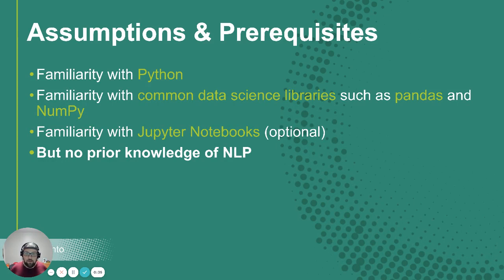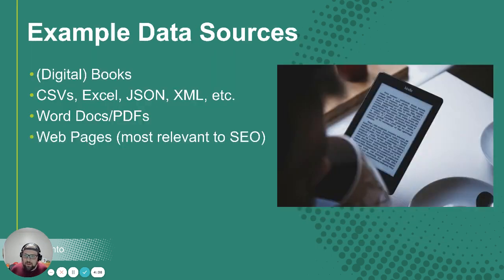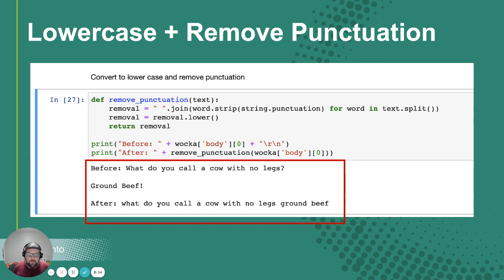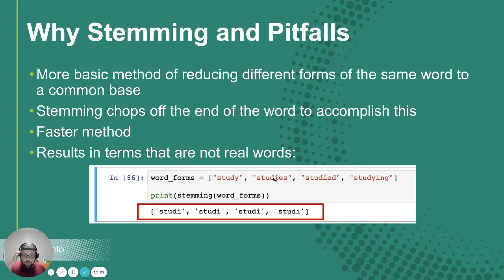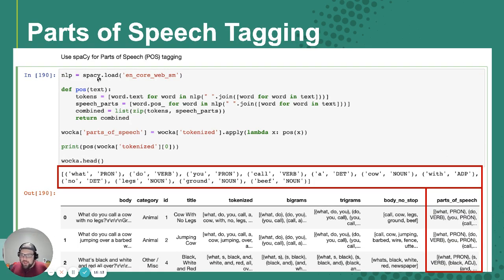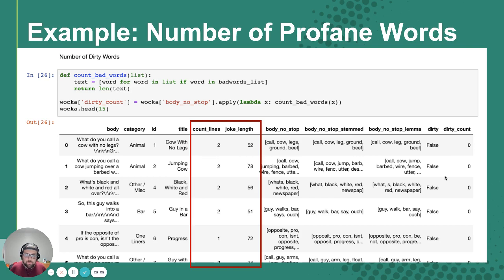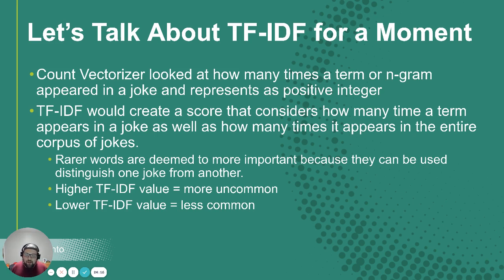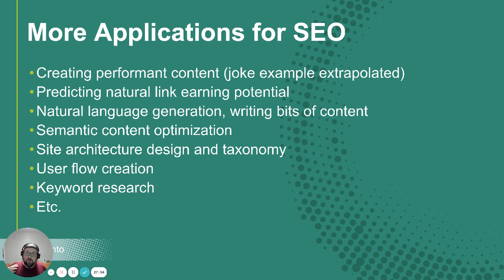Breaking Down Natural Language Processing NLP Basics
Join this session with Paul Shapiro, Technical SEO lead for Shopify, to get a deep inside look at how NLP works and why SEO and marketers need to care. Paul will go through examples to showcase the technology and practical uses for content teams.

Some familiarity with Python, Jupyter Notebooks or common data science libraries will be helpful.

Schedule a live demo with one of our strategists to see how MarketMuse can help you reach your content goals